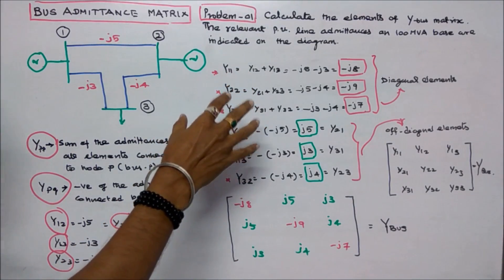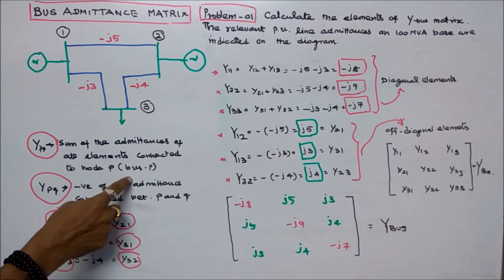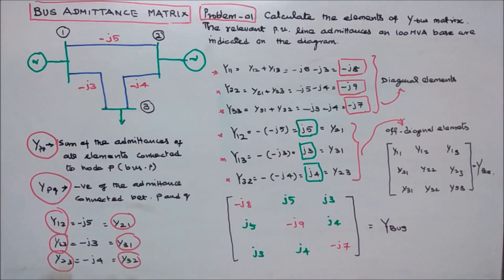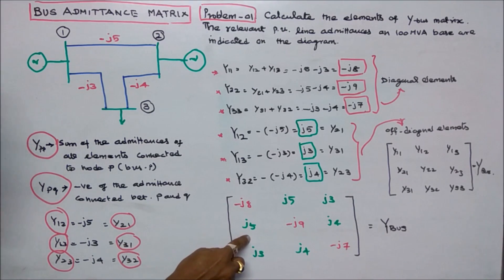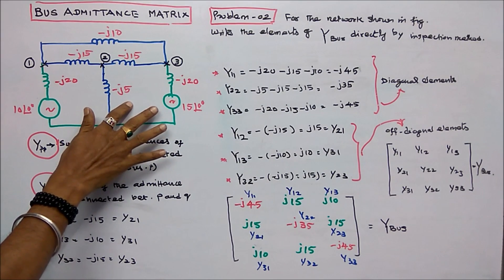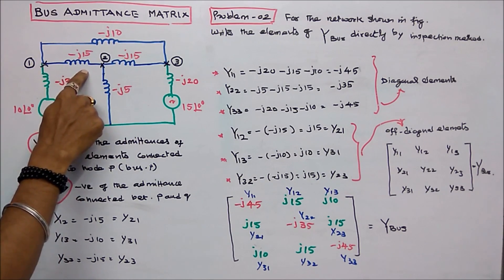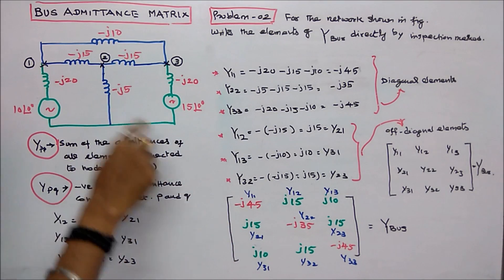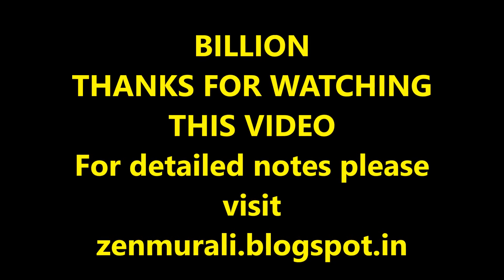BUS ADMITTANCE MATRIX - PART - 02 - FORMATION OF Y-BUS AND TWO PROBLEMS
FORMATION OF Y-BUS AND TWO PROBLEMS
PROBLEM - 01
Calculate the elements of Y-bus matrix. The relevant per unit line admittances on 100 MVA base are indicated on the diagram.
PROBLEM - 02
For the following network shown in figure find the elements of Y-bus directly by inspection method.